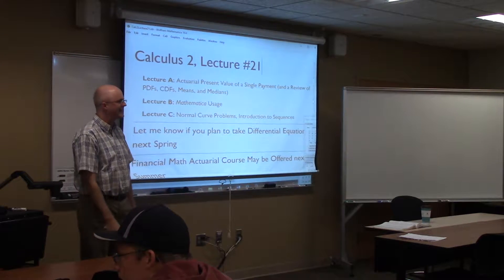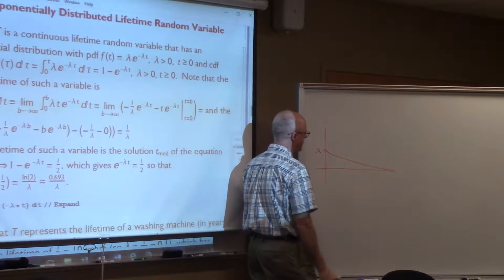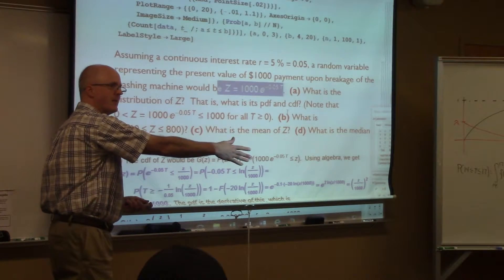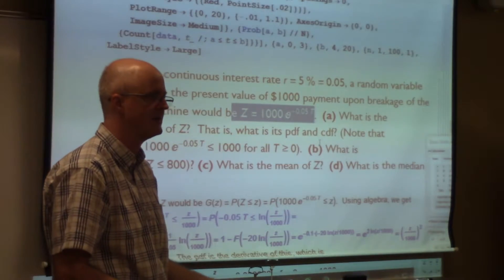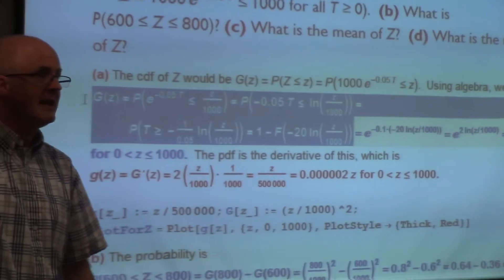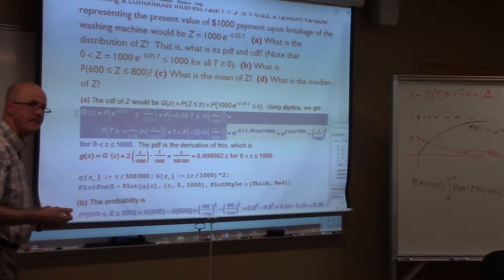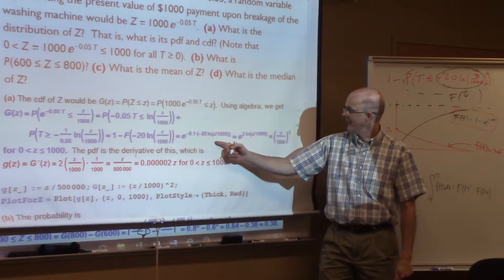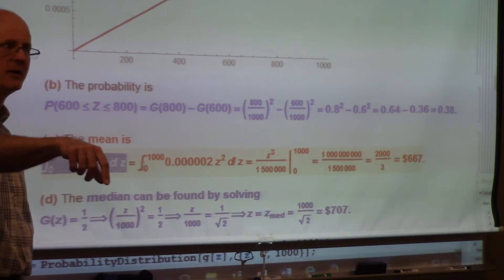Calculus 2, Lec 21A, Actuarial Present Value of a Future Payment (Exponential Lifetime)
Calculus 2, Lecture 21A.

(0:00) Plan for the lecture.
(0:46) Actuarial Present Value of a future payment based on an exponentially distributed lifetime random variable.
(3:00) The probability that T is between 14 and 17 is calculated as F(17) - F(14) and the mean of T is 1 over "lambda".
(4:22) Present value random variable of a future payment.
(7:36) Calculations of the pdf, cdf, a probability, the mean, and the median while making use of Mathematica.